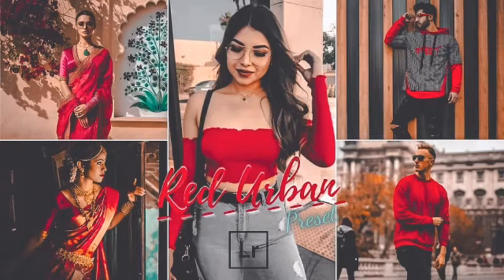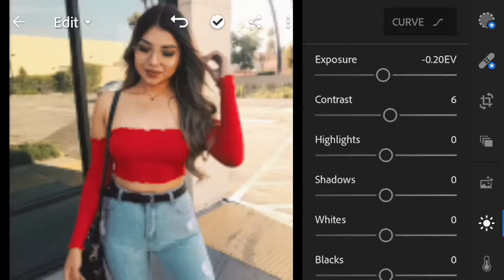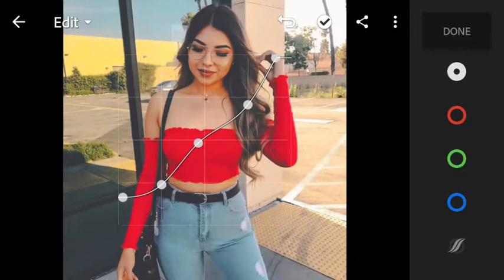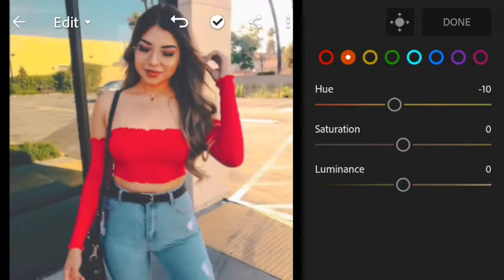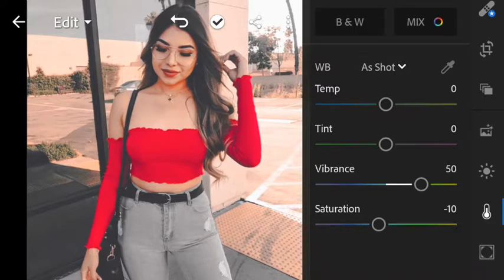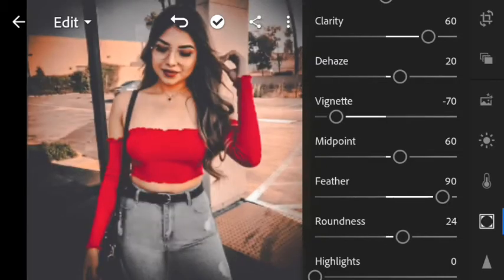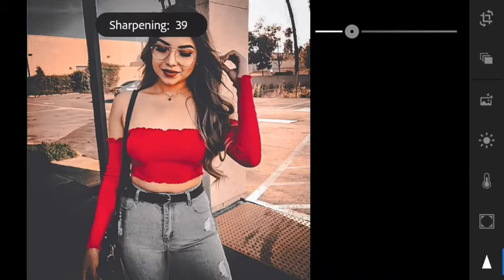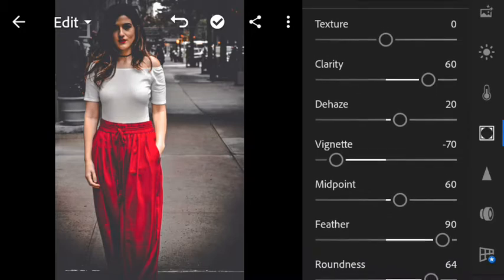How to Edit Red Urban Preset using lightroom mobile | Free DNG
In this video, I will show you how to edit Red Urban filters, using Lightroom mobile.

If you want to download this preset for free ,please understand the following explanation.

▶(Drop Box) : (X)

▶ Pictures:

Unsplash

lightroom presets,
lightroom mobile korea,
lightroom editing in mobile kaise kare,
lightroom mobile offline editing,
lightroom mobile quality,
lightroom mobile raw,